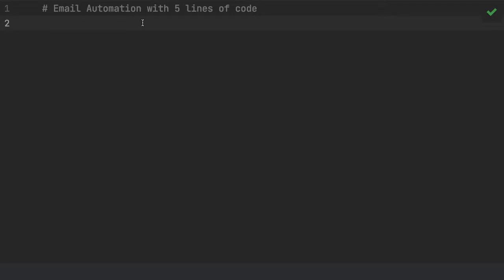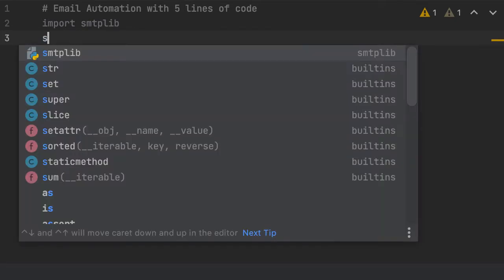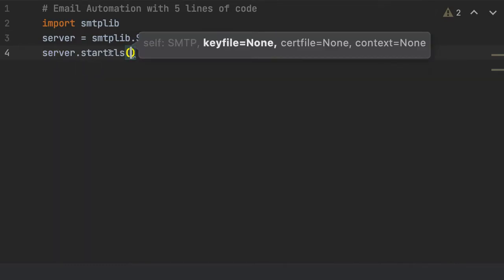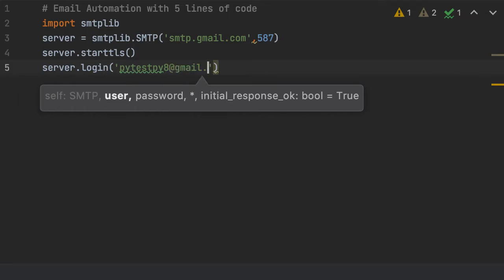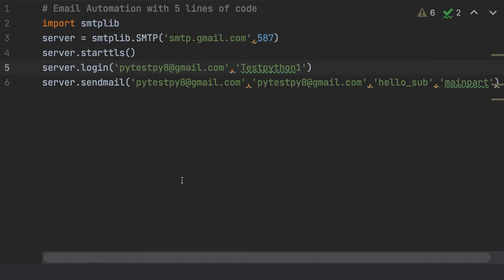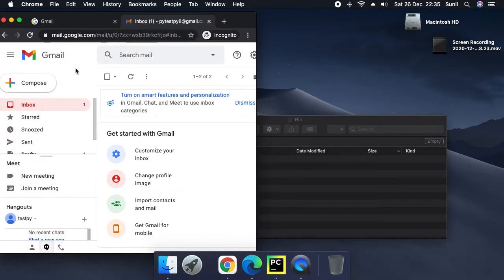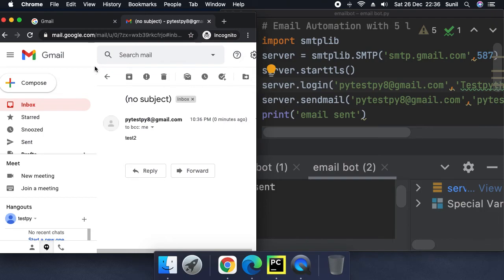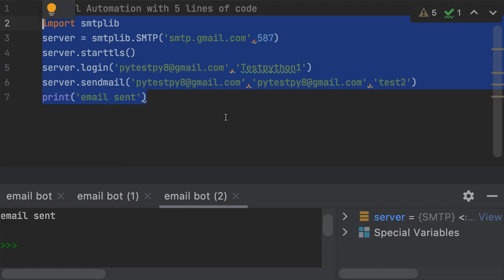How to Send Emails Using Python | Email Automation Bot | Learn Python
Create Your Own Email Bot | Python Project | Email Automation Bot | Learn Python | How to Send Emails Using Python